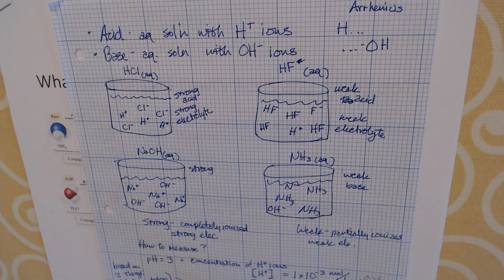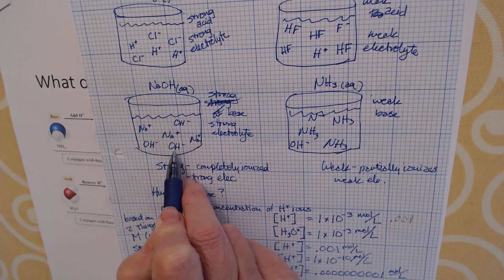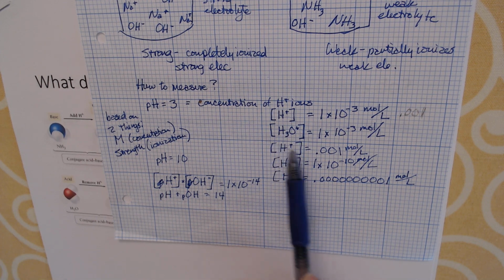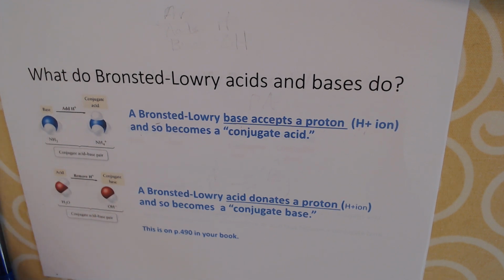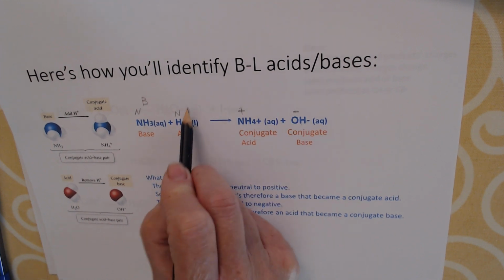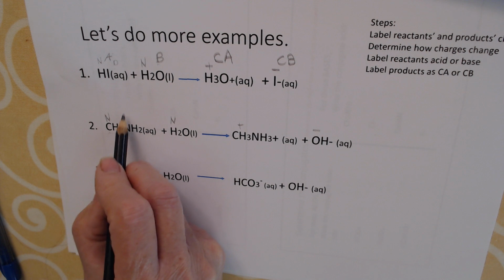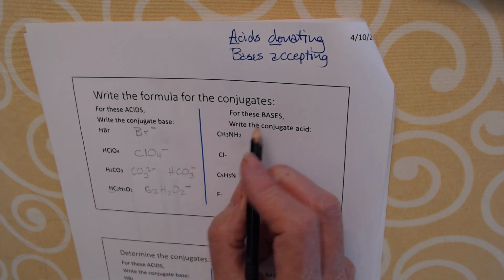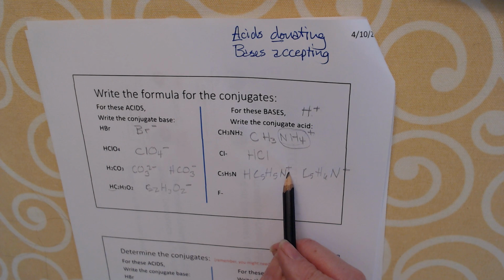C 9 B-L Acid Bases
Review of Arrhenius acids/bases; Bronsted-Lowry Bases: what they are and how to identify them in an equation; how to predict conjugates when given a B-L acid or base.